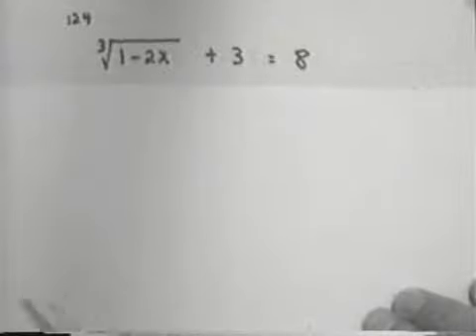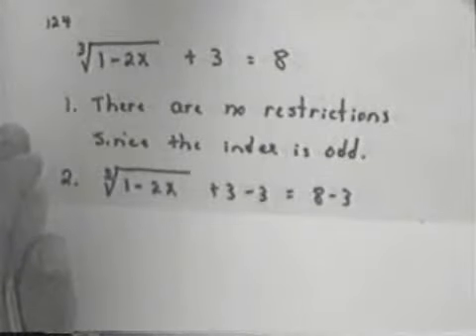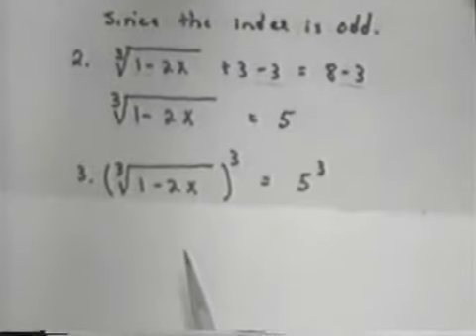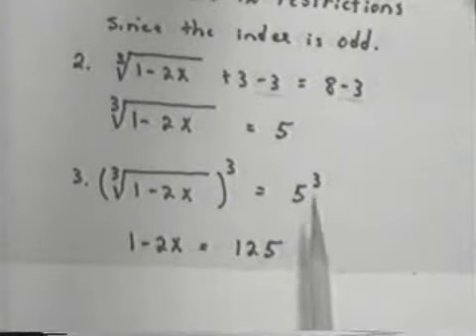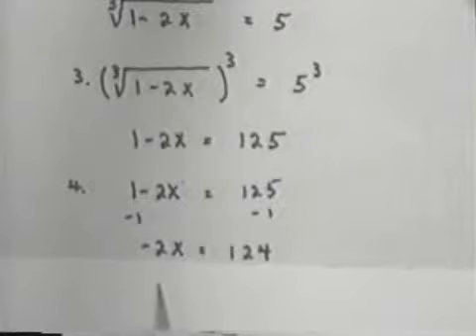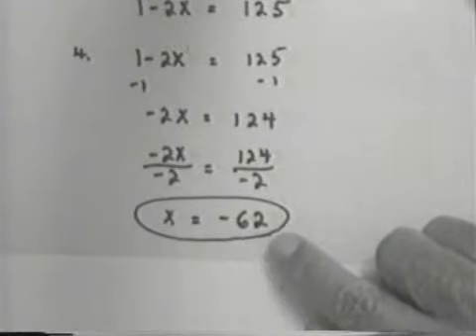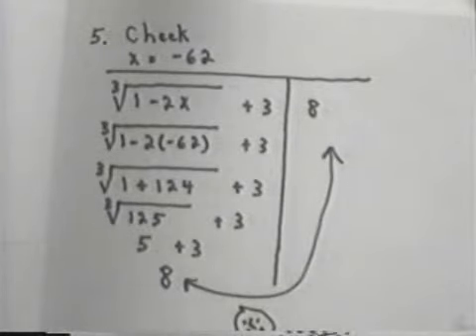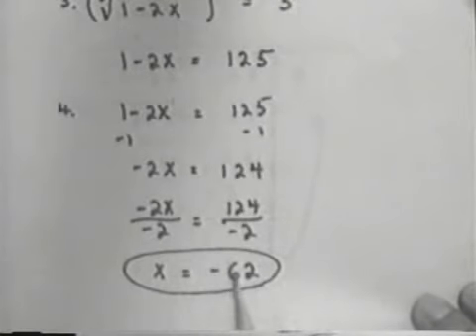Exponents and Radicals: Radical Equations Pt2